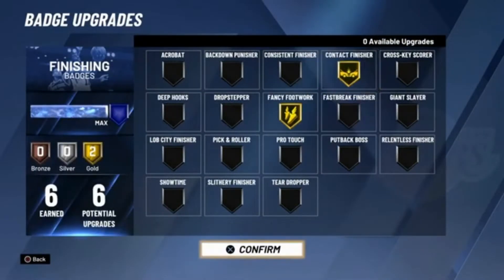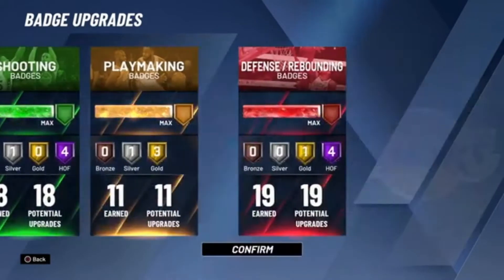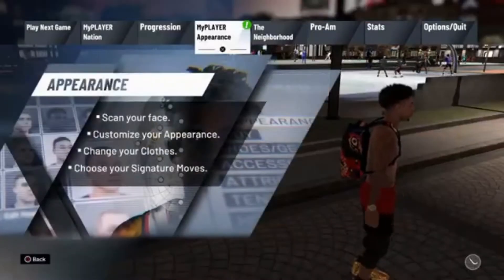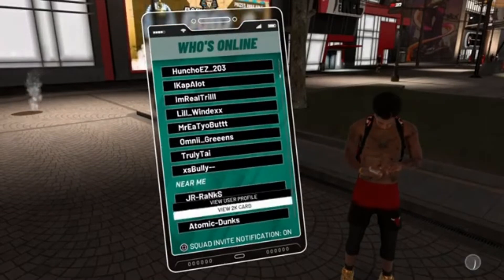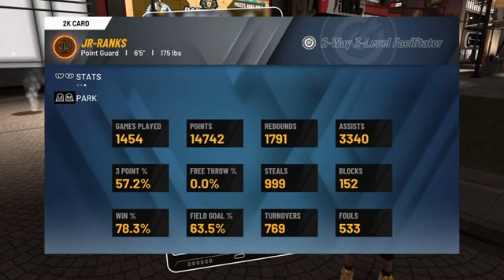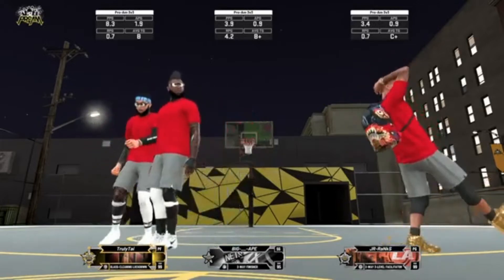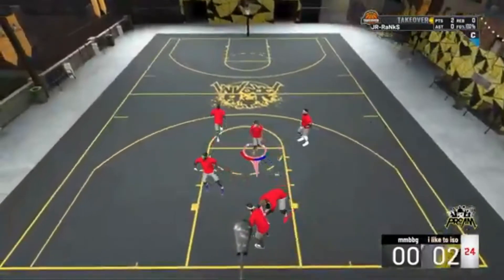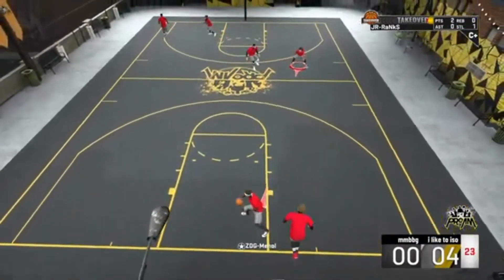99 OVERALL 2-WAY 3-LEVEL FACILITATOR ANIMATION UPDATE NBA 2K20! DOMINATING ELITE PLAYERS IN 3V3 2K20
$20 PSN CARD
$20 XBOX CARD

MY GAMING SETUP EQUIPMENT:
PS4 Controller
PS4 Slim Limited Edition